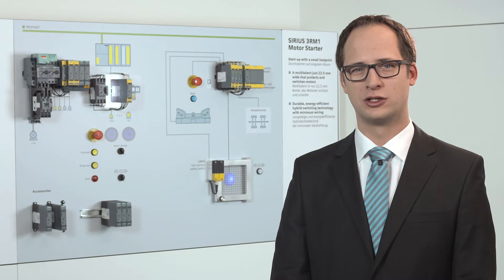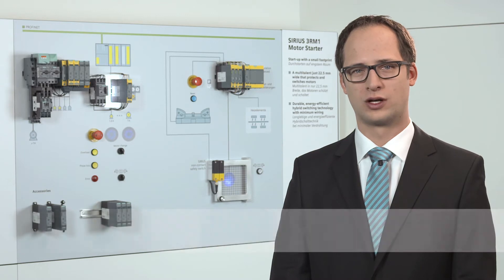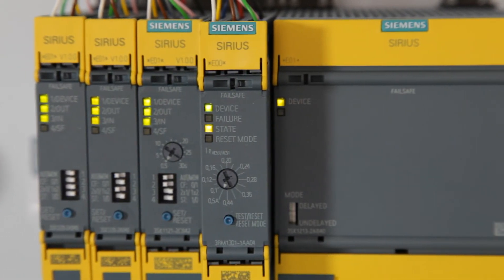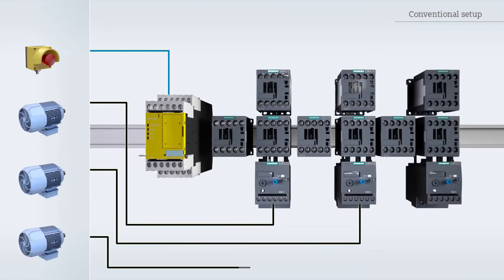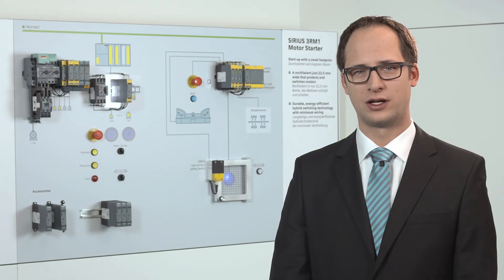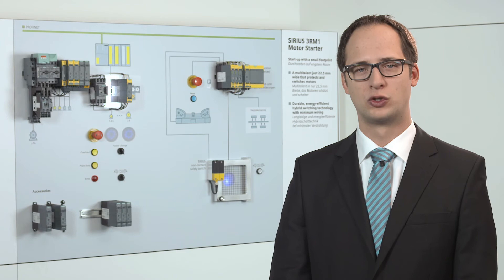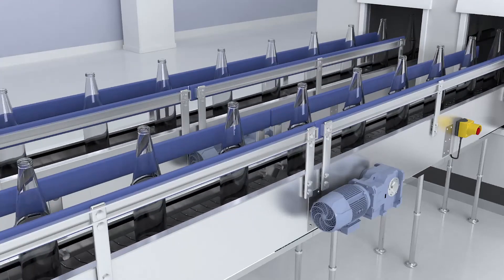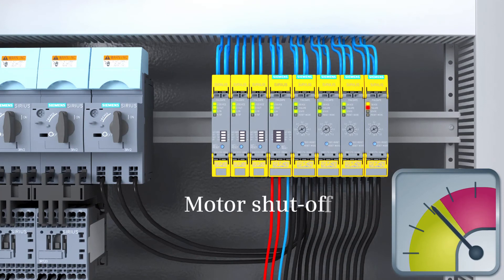SIRIUS 3SK1 Safety Relays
Are you looking for a rapid and easy way to realize safe systems? We have the solution: SIRIUS 3SK1 safety relays. The new safety relays offer outstanding simplicity, flexibility and efficiency. Their modular design ensures eased system planning, commissioning and expansion.